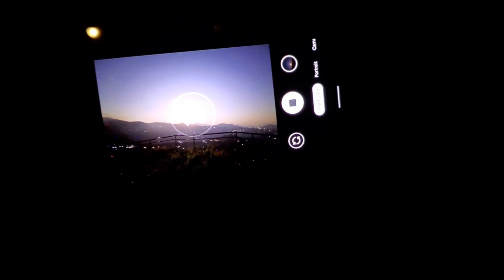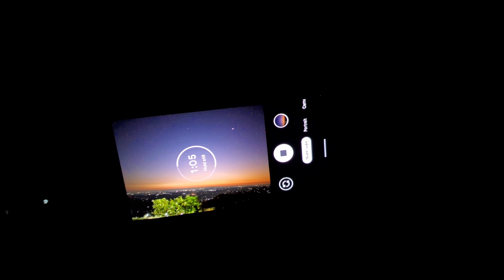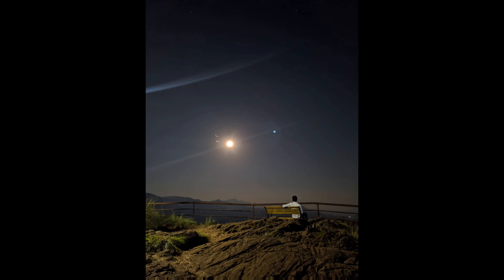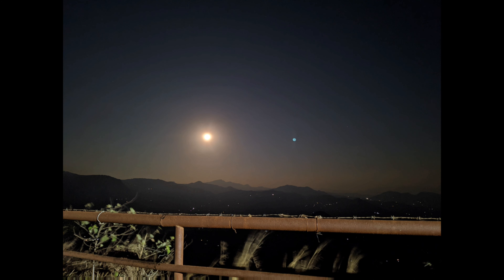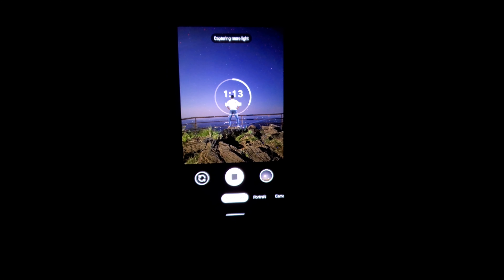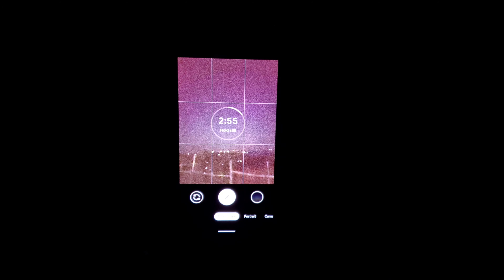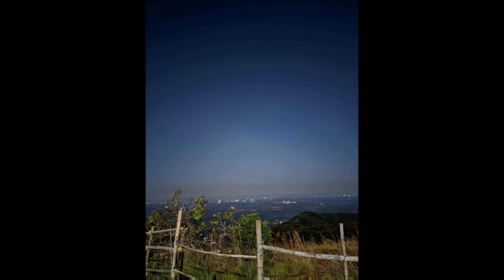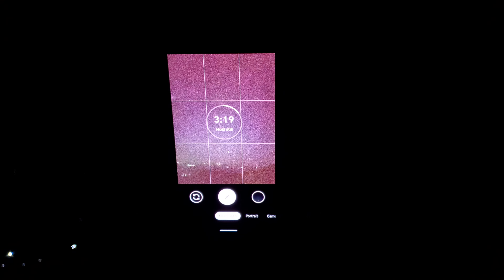Google Pixel 4 Astrophotography in India | Malayalam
What is Astrophotography? Does a phone can capture tiny stars?
Definitely, the answer is yes. Google Pixel 4 introduced a new camera feature mode called Astrophotography. Let us ee in this video how the photos where captures and judge the quality.
Watch the whole video and you want to see the photos taken from pixel 4 check out our Instagram page, Link down below the description.

Watch the video for a chance to win a brand new Xiaomi MI A3!  All instructions are in the video!
Check out the links down below for more awesome content!

Redmi Note 8 Pro vs Galaxy A51 Battery Charging Test | Fast Charger vs Adaptive Fast Charger